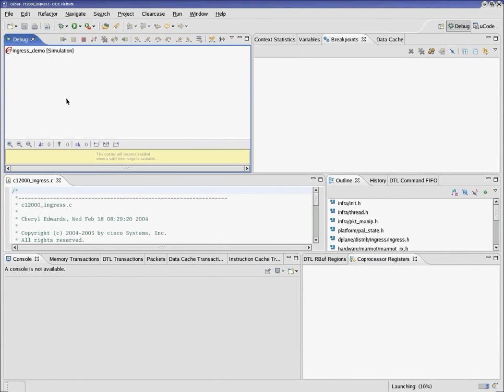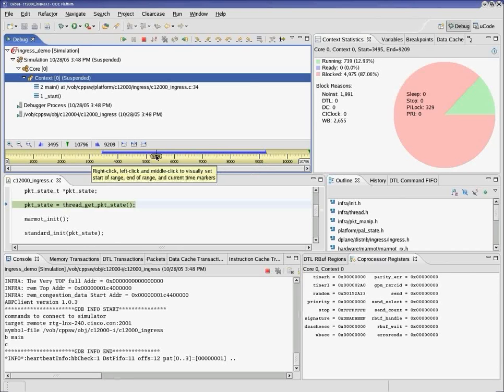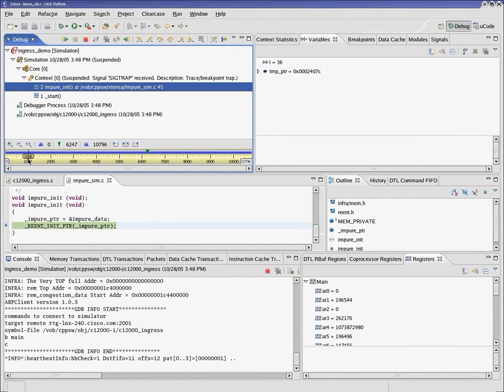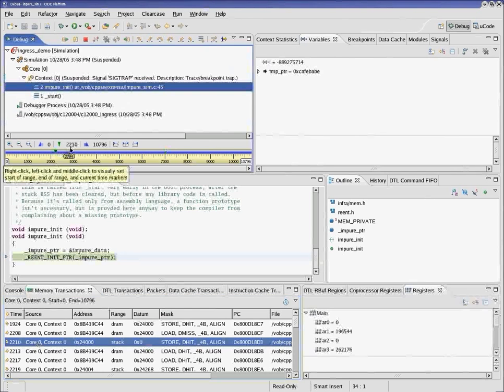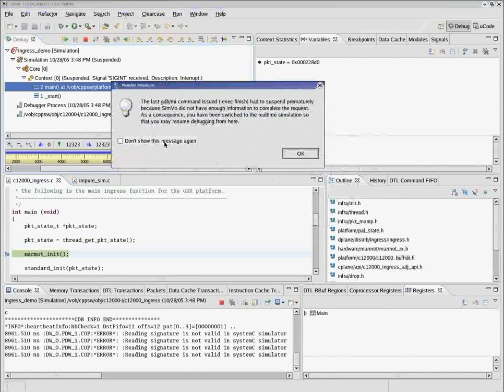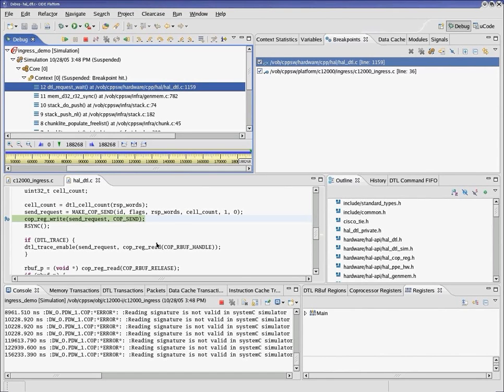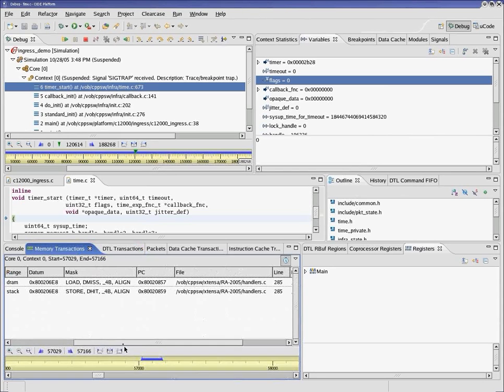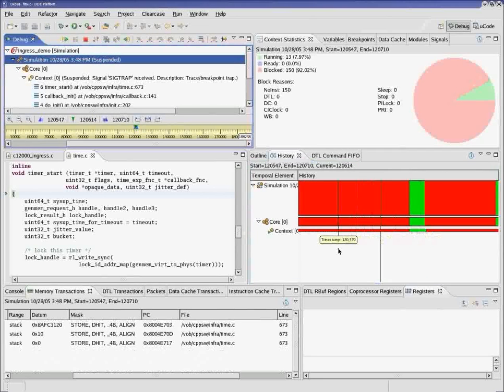Time Travel made possible with Eclipse (Temporal Debugging)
This shows the Time Traveling capabilities we implemented in Eclipse, way back in 2005.  I later presented it at EclipseCon 2006.

We have added the ability to debug embedded applications forward and backward in time to the Eclipse/CDT platform.  The Debug view now has an intuitive timeline control to allow time manipulations (similar to video editors), and each forward-stepping button has an equivalent backward-stepping counterpart. Users can execute their programs backwards —step over, step into, step out of, instruction step, resume—, hit breakpoints in reverse, and even jump to any time in the past with a single mouse-click. Everything is accurately recreated, including stack frame, variables, memory contents, etc. that were in effect at that time. The only functionality that is compromised is the ability to change values of variables, memory or registers while in the past, since this may alter the program's flow of execution (you can't go back in time & kill your grandfather without affecting your present). Once they return to the present, they can continue debugging from there. In order to help users identify times of interest, we have also added real-time interactive performance metrics graphs showing, among many other things, resource contentions between hardware threads. Users can visually zoom into these graphs, isolate interesting events, quickly jump back in time before these events occurred and resume debugging from there, effectively reliving the moment.